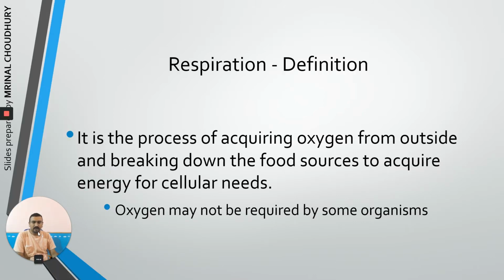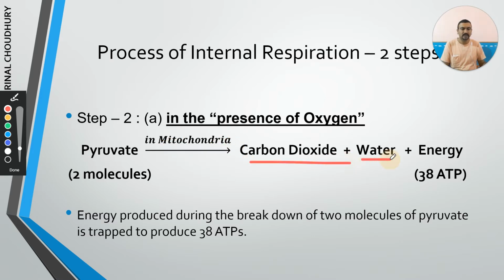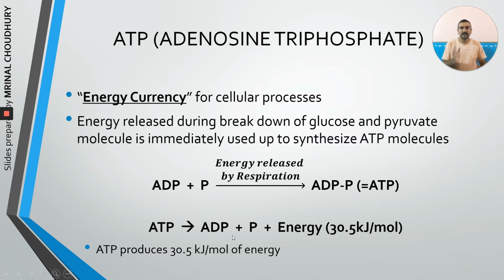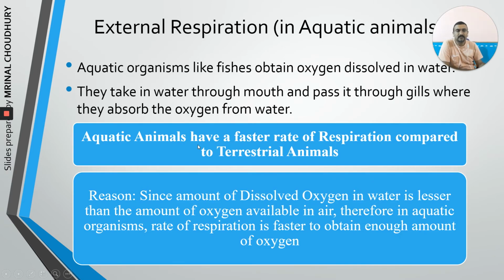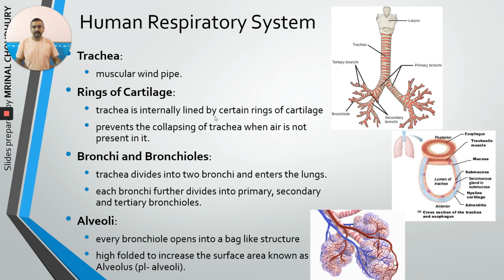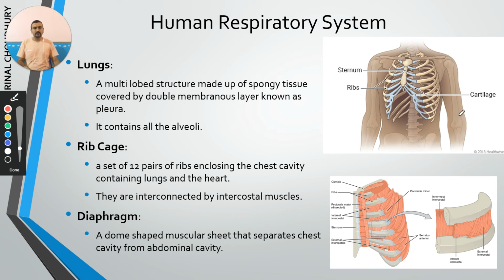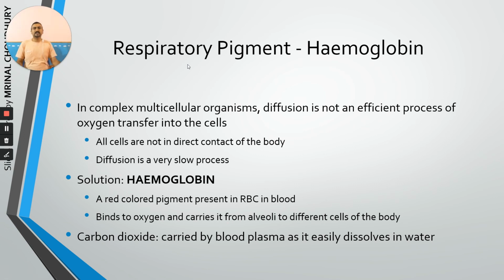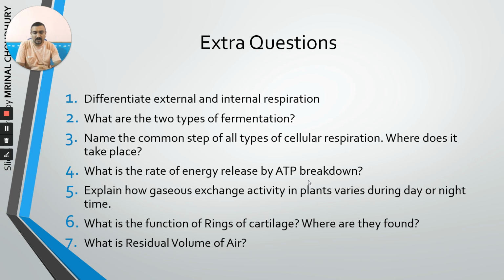Class X Respiration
Class X - Biology - Life Processes
Respiration in Plants and Human
External Respiration
Cellular Respiration